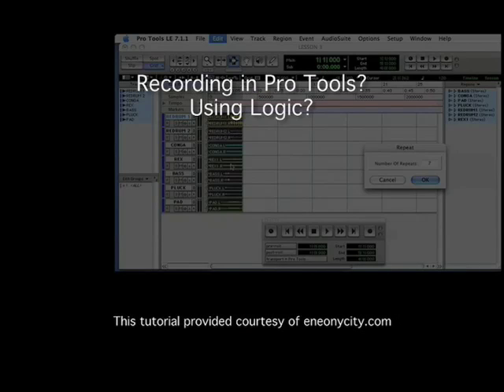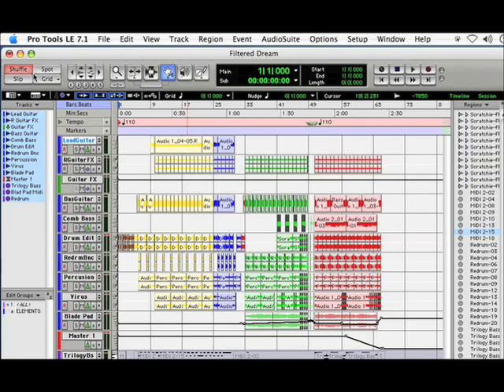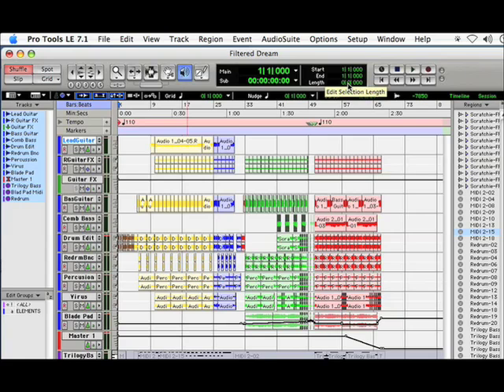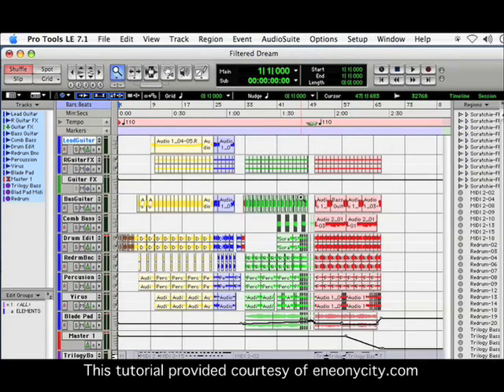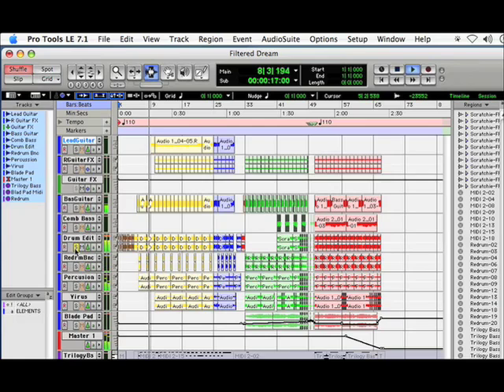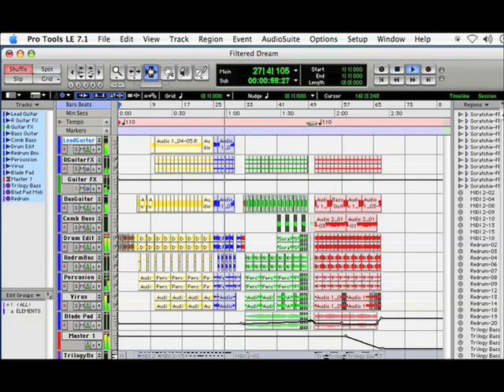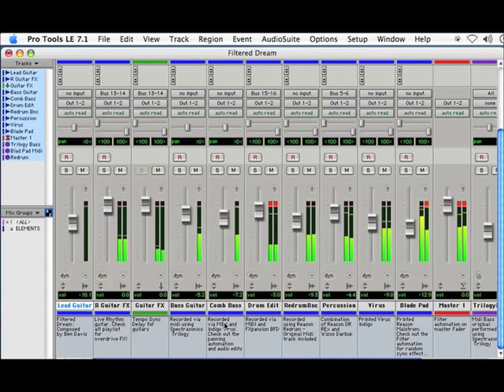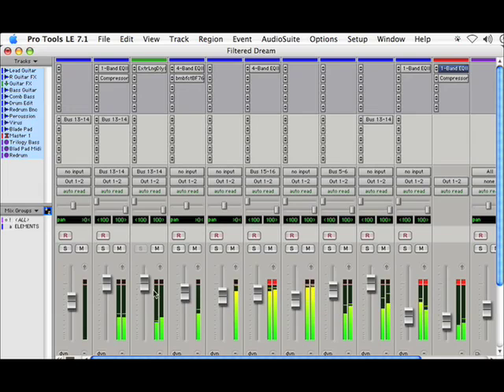Lesson 1: Playing The Demo Pro Tools 7 LE Tutorial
Congratulations!  You just installed Pro Tools and are looking at it for the first time.  This five minute video will give you a complete description of what you are seeing and how it works.